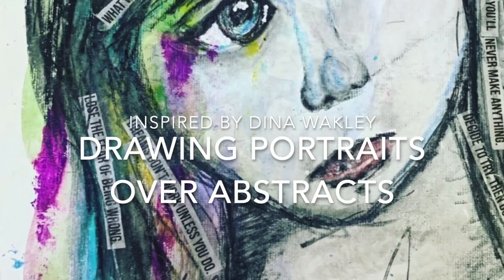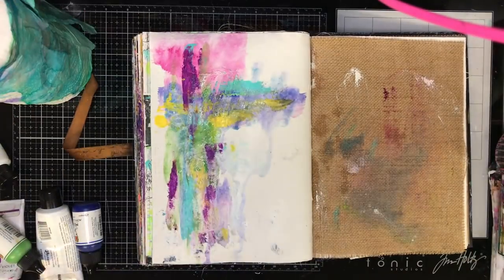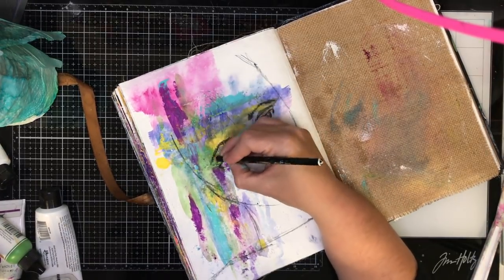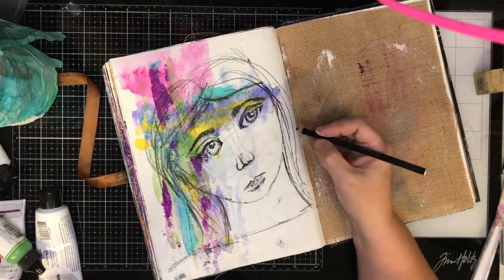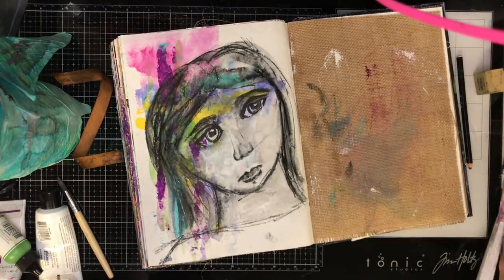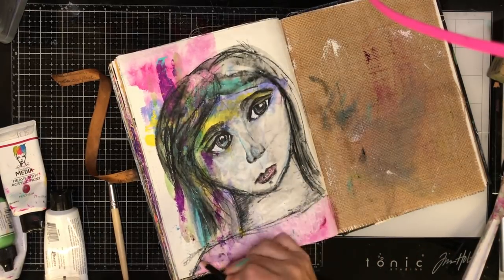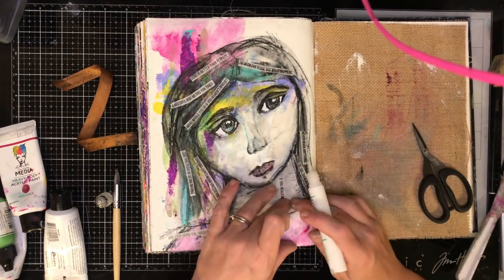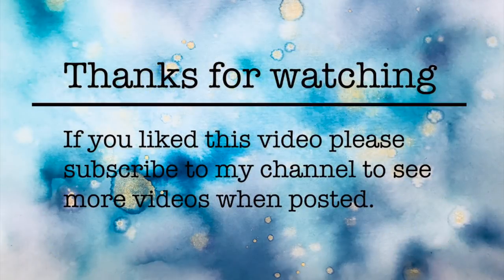Inspired by Dina Wakley: Combining abstracts and portraits